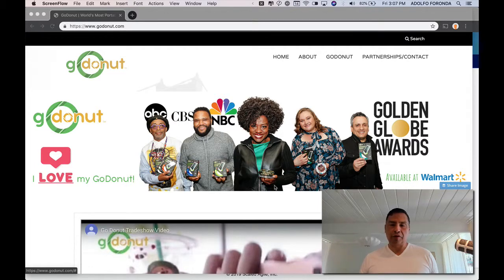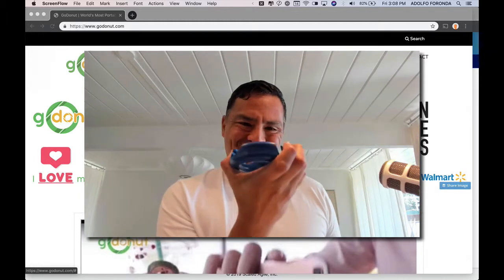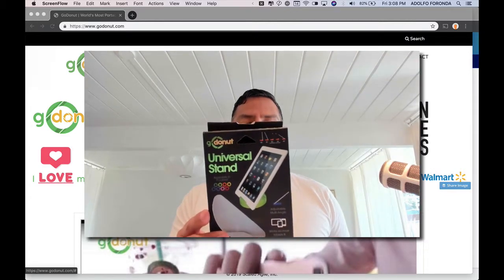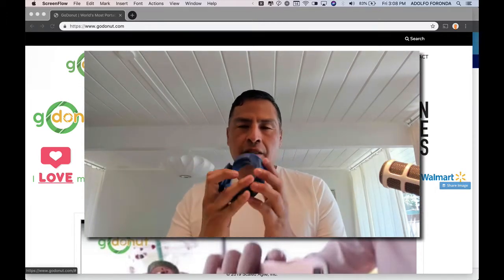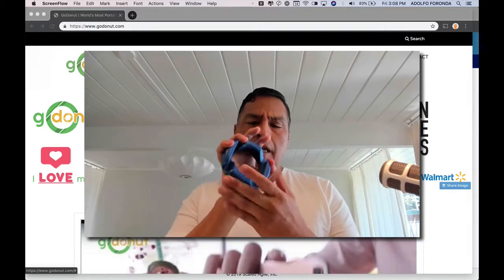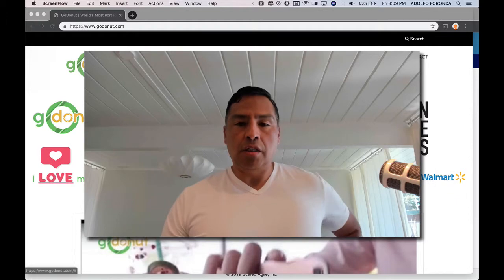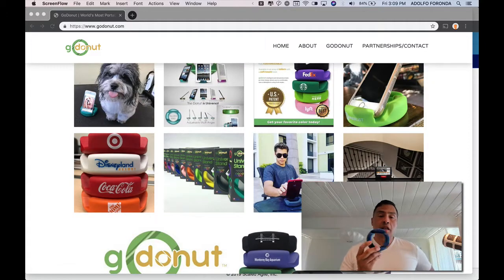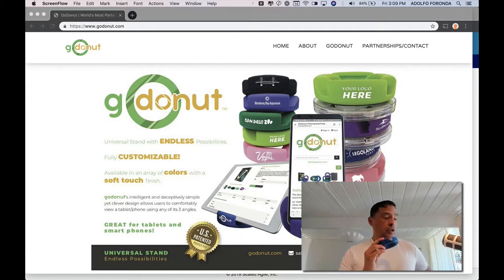GoDonut Universal Tablet/Phone Stand Review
We review the godonut.com universal stand.